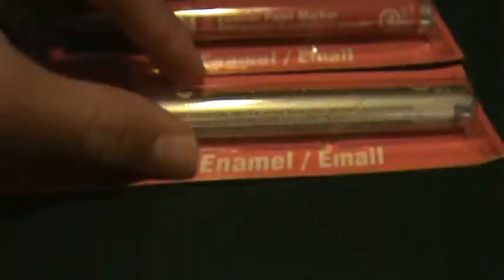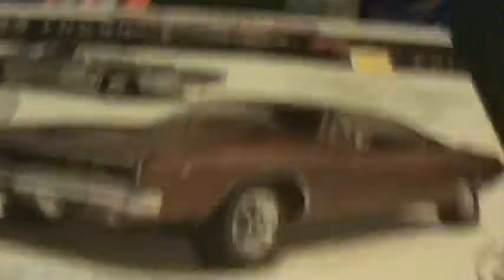New stuff and a surprise!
new fun stuff